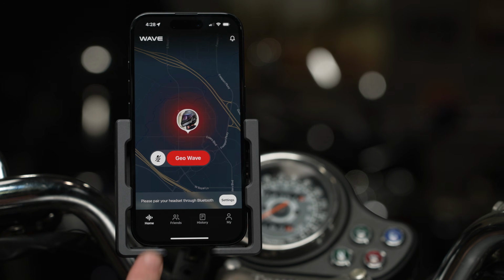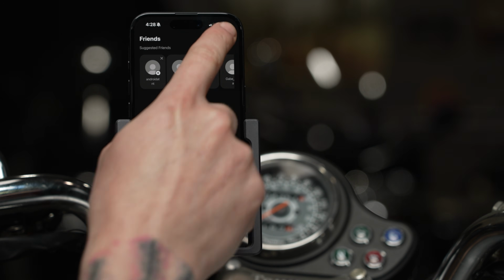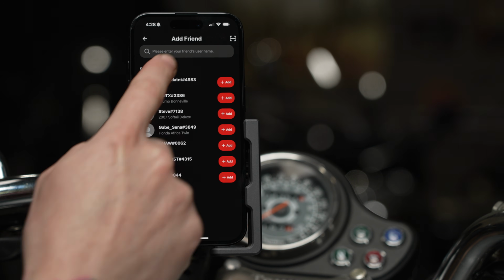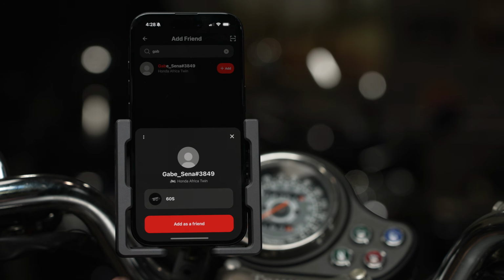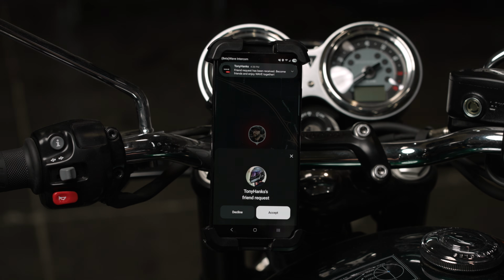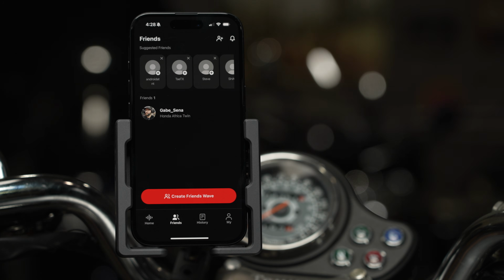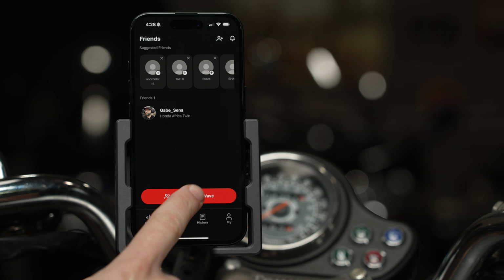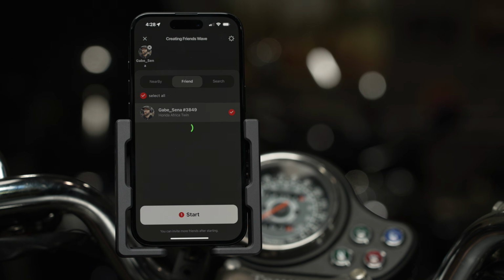Wave Intercom Tutorial | Friend's Based Wave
Wave Intercom - Friends-Based Intercom Feature

Now, you can create intercom groups directly from your Wave friends list and enjoy seamless, long-range communication, no matter how far apart you are. Whether you're across town, on a remote trail, or even in different countries, as long as you have cellular coverage, you'll stay in touch. Say goodbye to proximity limits and hello to unlimited connectivity on your next ride!

Producer/Director:
Alexander Shaw

Voice Actor:
Jordan Bates

Motion Graphics | Video Editor | 3D Artist:
Sebastian Leal

Videography:
Tolga Basol